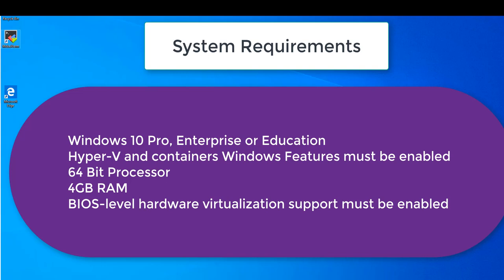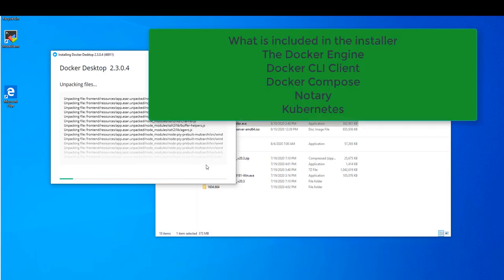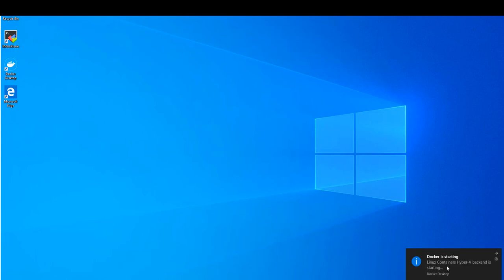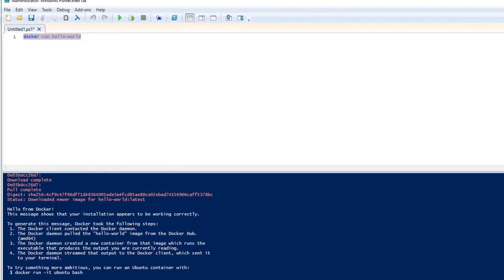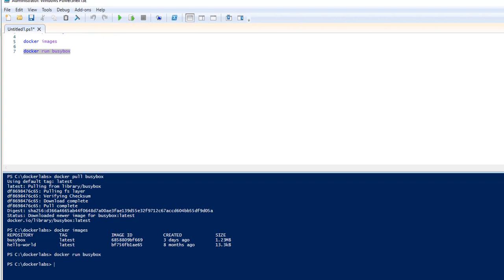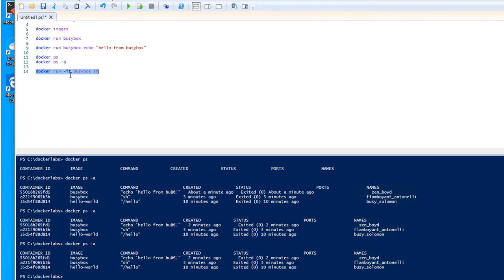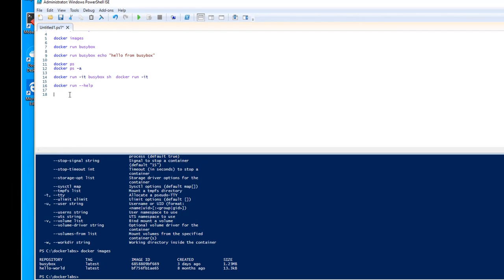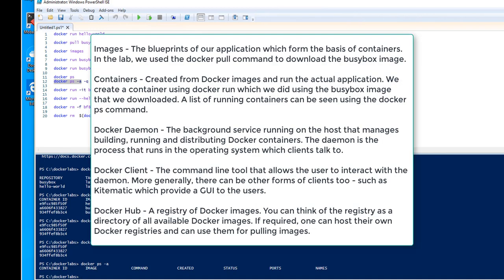lab 1 install docker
Install Docker for Windows on  a Windows 10 machine and test the configuration.  This lab creates the machine and setup you need for other labs.